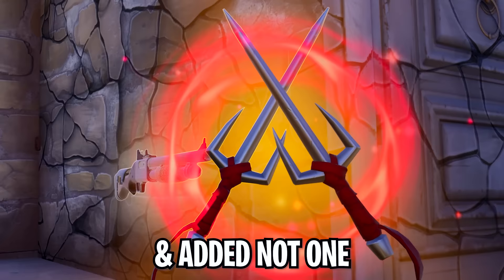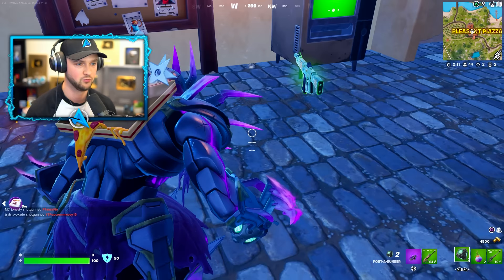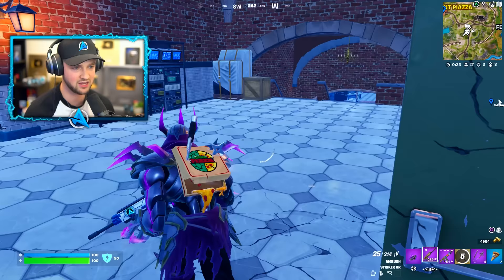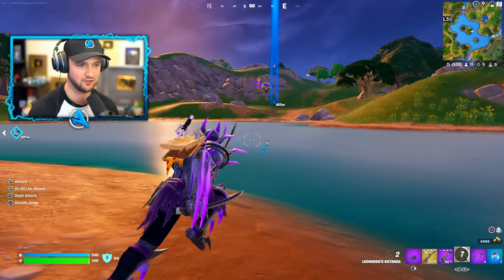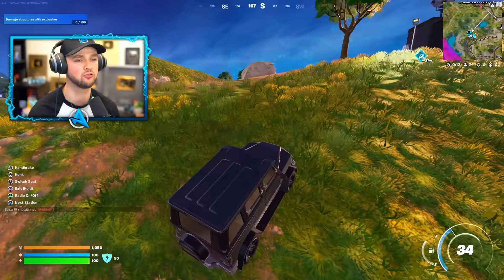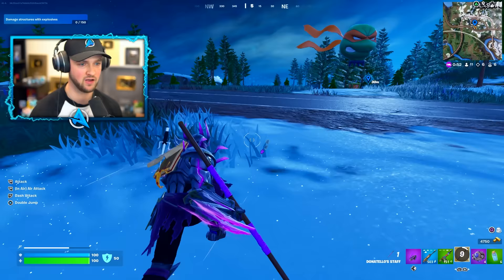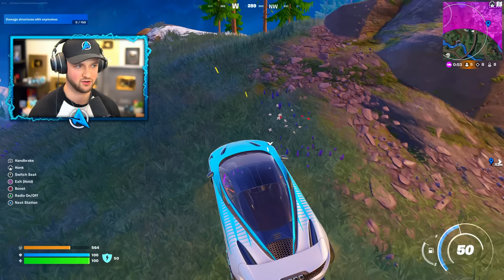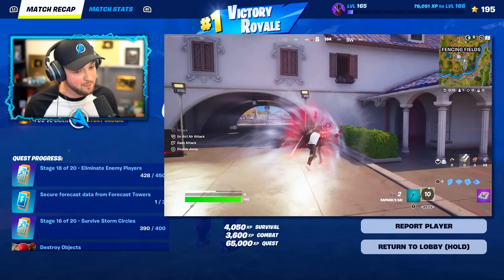Fortnite’s *NEW* x4 MYTHIC Update! (FREE Battle Pass)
Fortnite New Update - 4 Mythics & Free Battle Pass!

- Ali-A